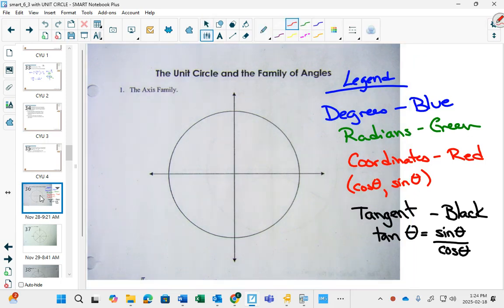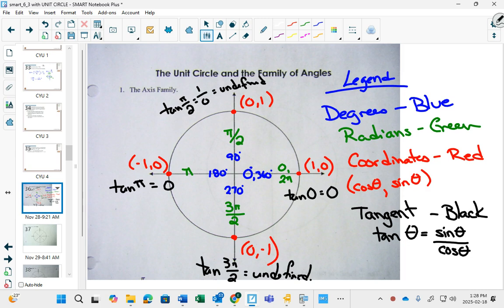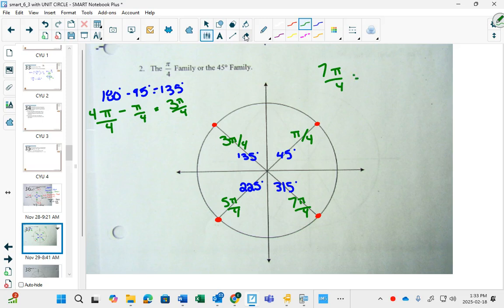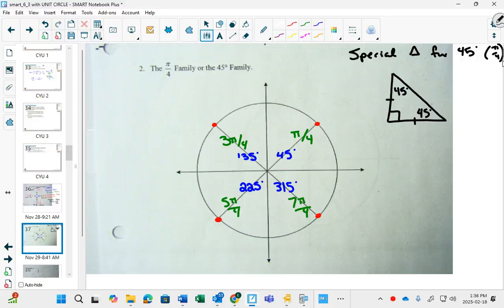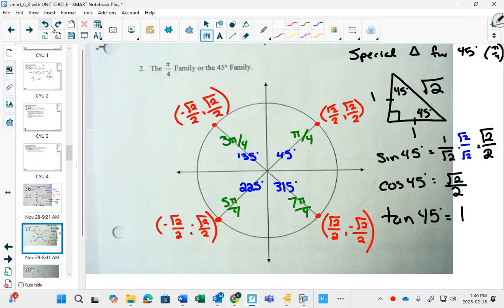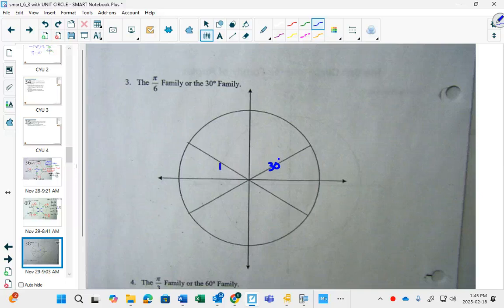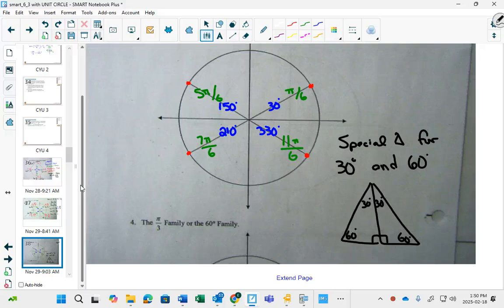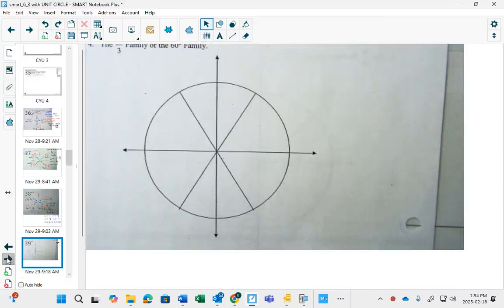40SP 6 3 Unit Circle Families